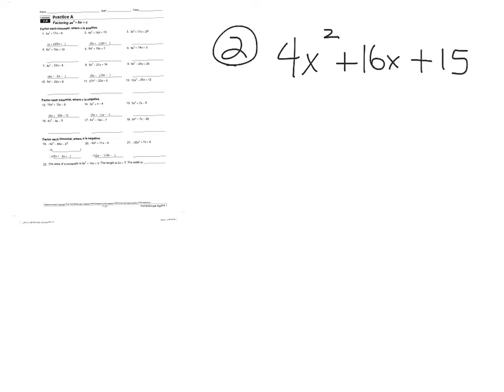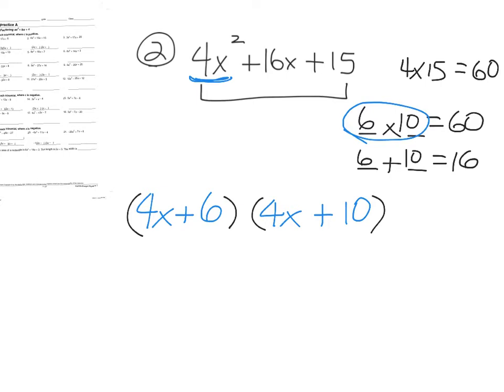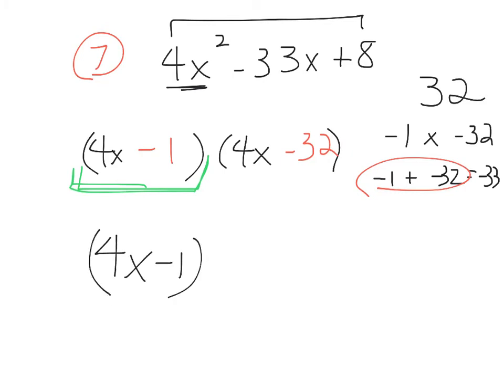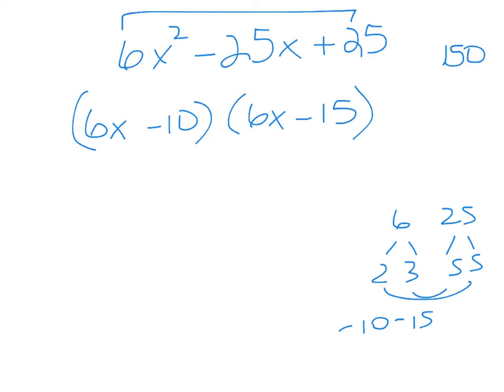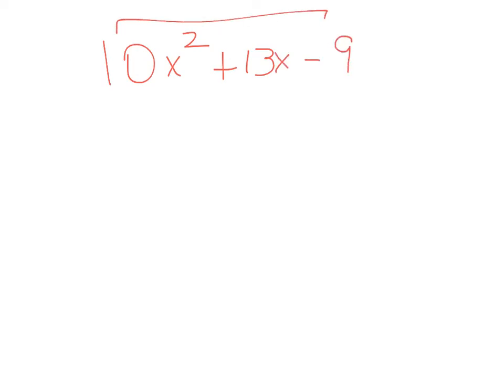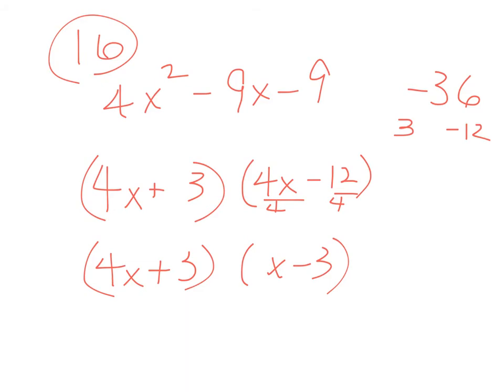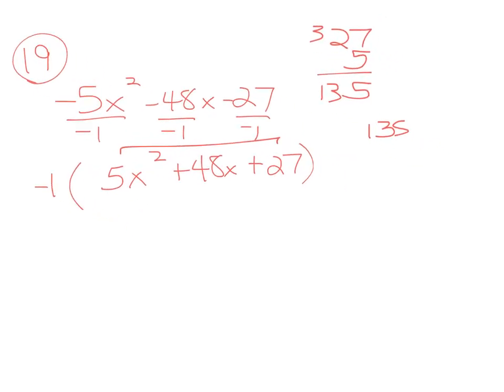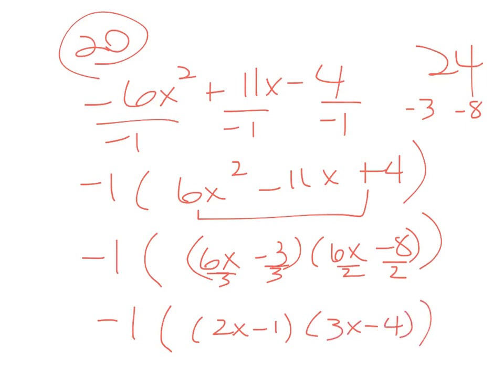4.13.18 Algebra 1 Lesson 7-4 Additional Factoring Notes